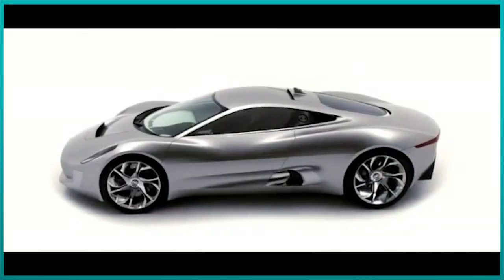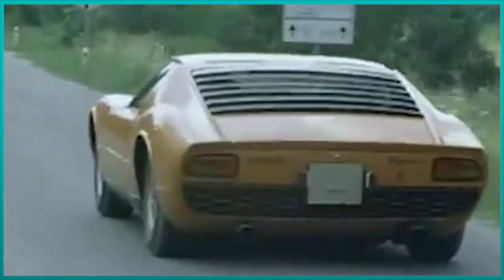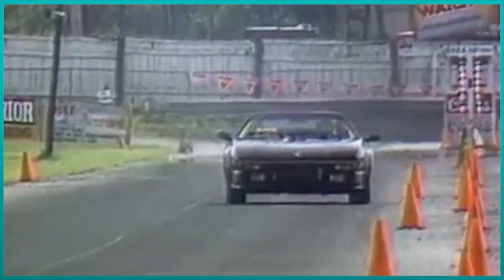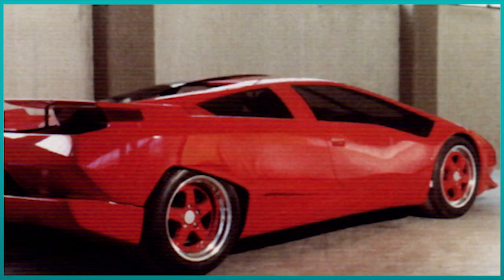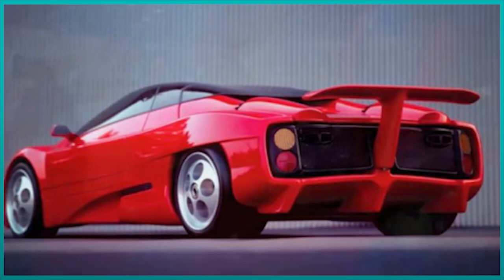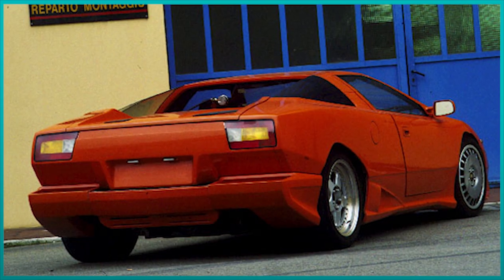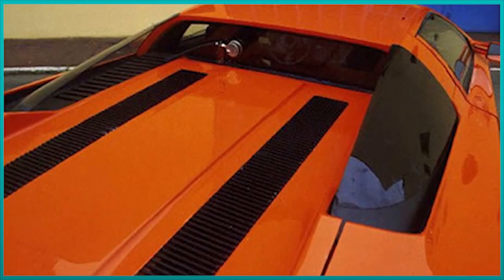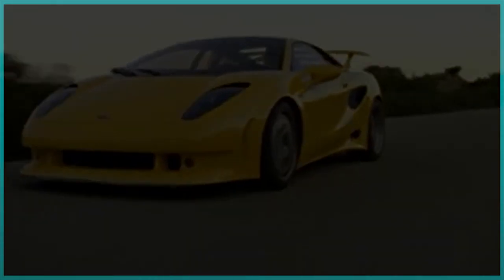Lamborghni P140 - The Cancelled Gallardo Of The 90s